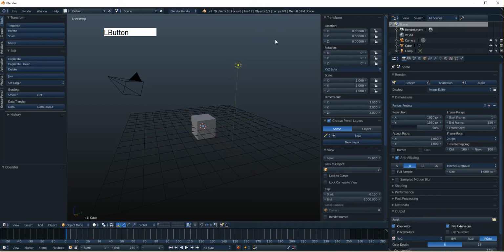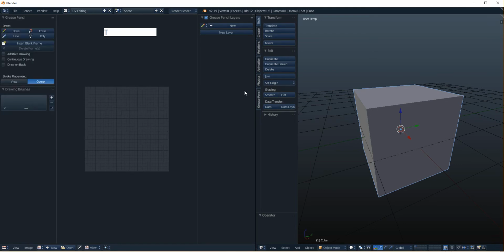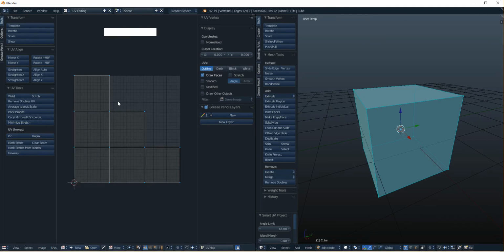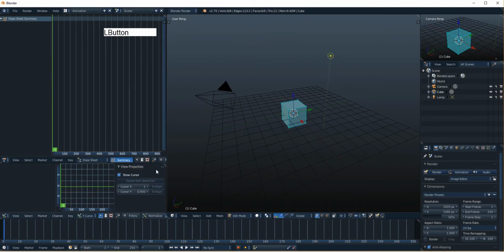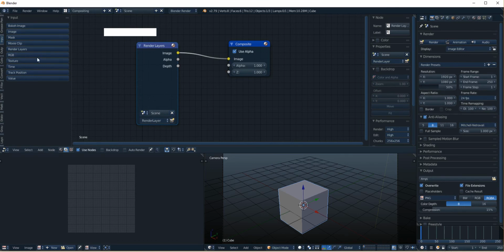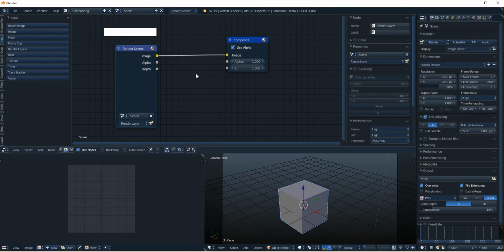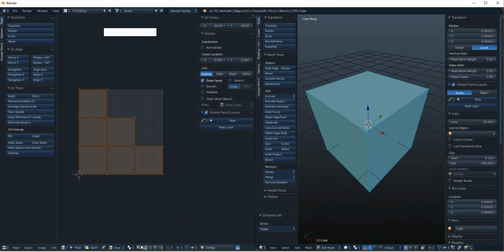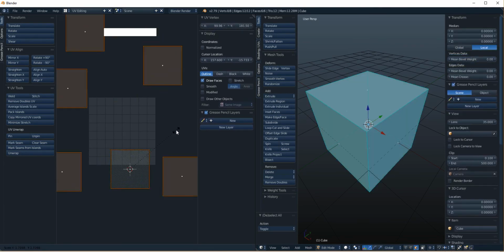Blender interface conventions2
Numeric and Tool panels in all views. Transforms in the UV view.